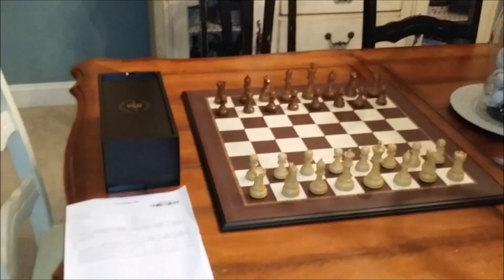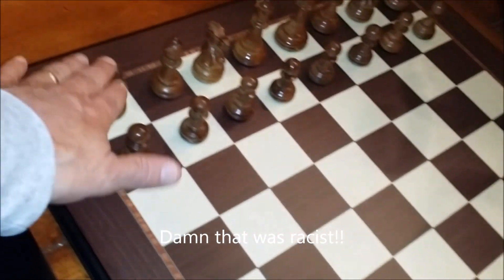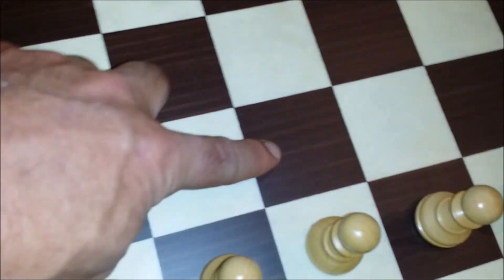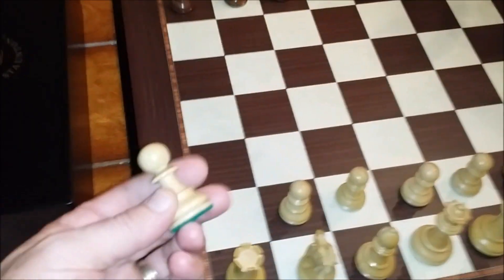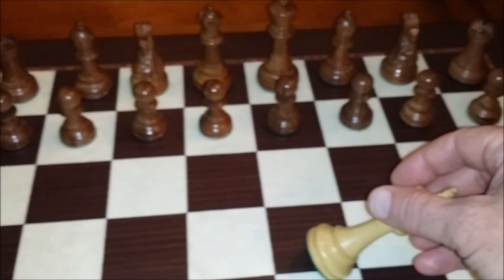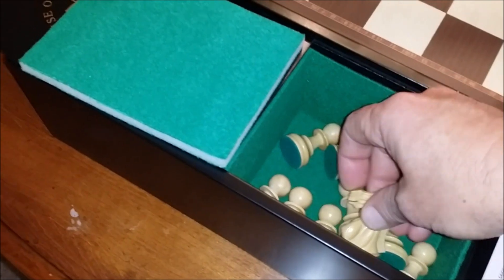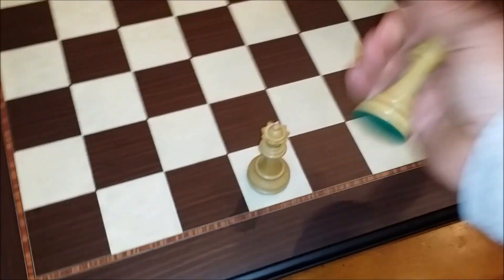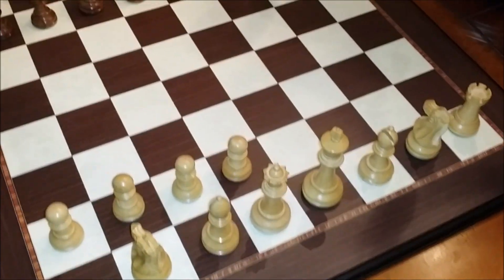House of Staunton Wild Knight Series Golden Rosewood and Boxwood Pieces Chess Board Review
Got my House of Staunton Chess Set and wanted to do a quick review!